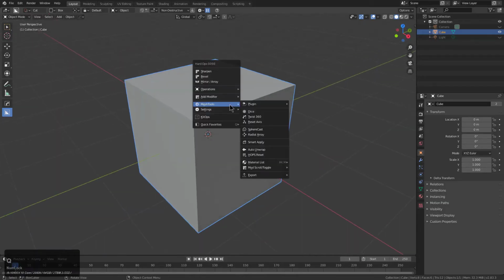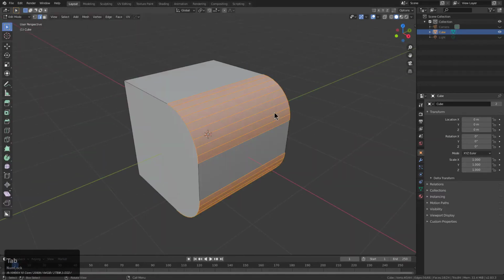hardops 9842_7 To Plane